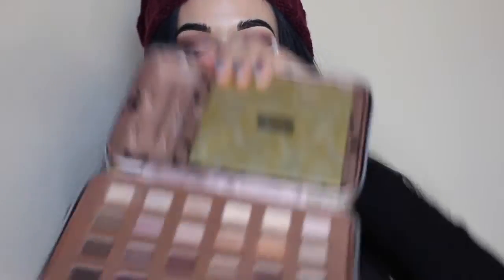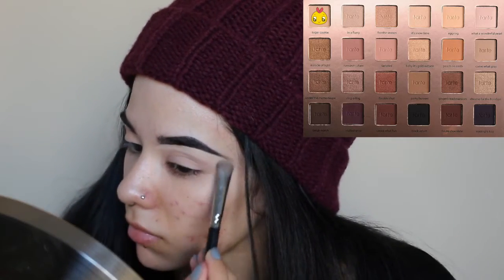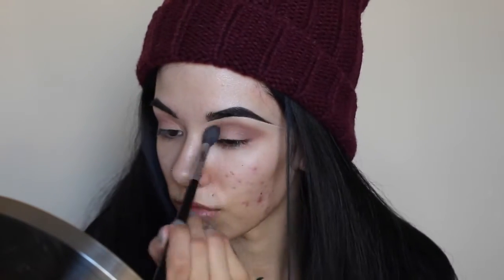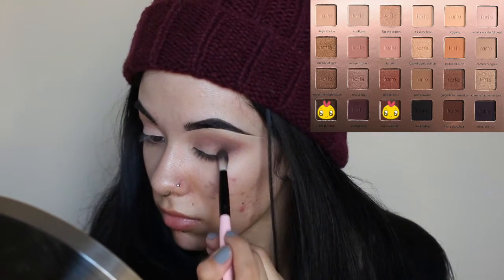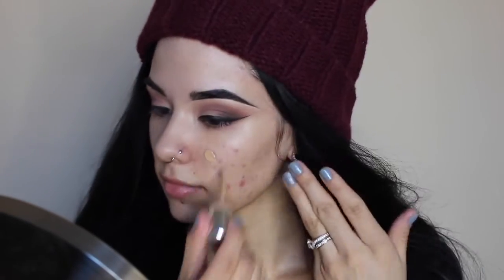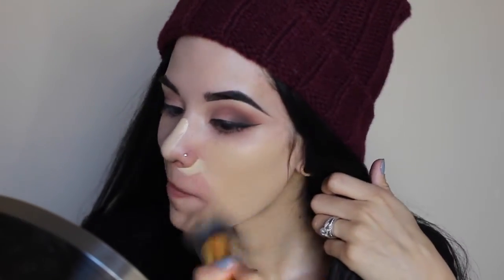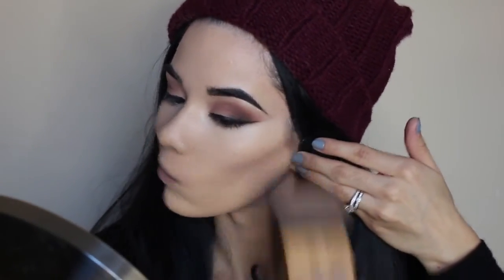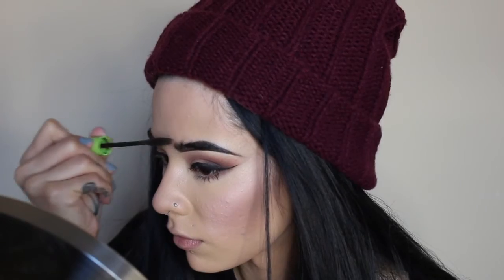Tarte 2015 Holiday Collection //Full face tutorial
Hi Everyone!

It feels incredible to be back and happy new year!  Last September I was given the gift of this incredible palette.  I have been seeing it a lot lately on social media and thought it would be a great idea to hop on here and create a look for everyone to get inspired by the true beauty of Tarte’s Holiday 2015 collection.  I have a new camera and new lighting so I will definitely be uploading more frequently, I look forward to interacting with everyone in the comments and I am open to suggestions for future videos.

Be sure to connect on instagram too!